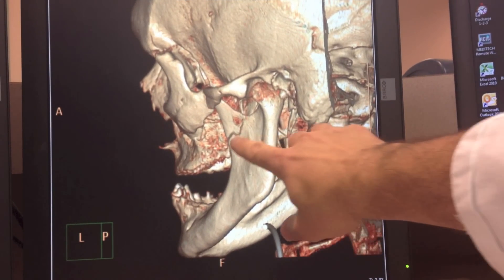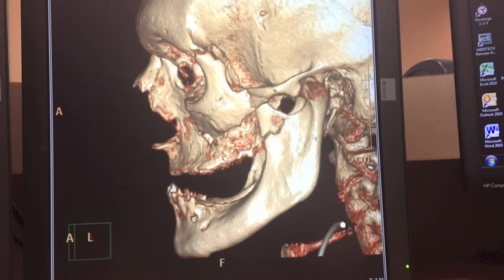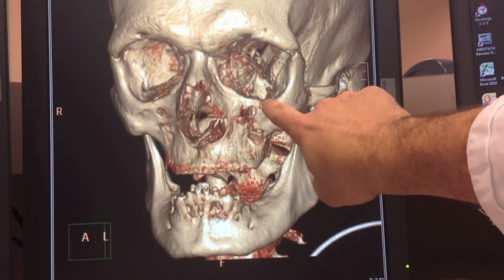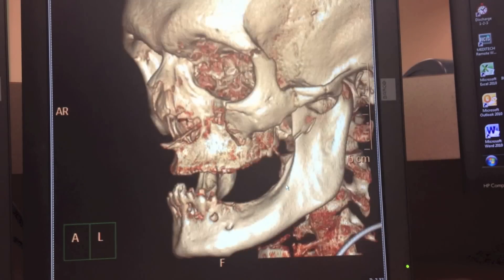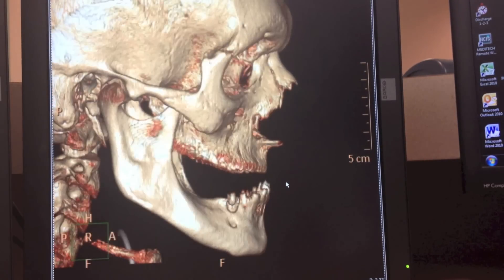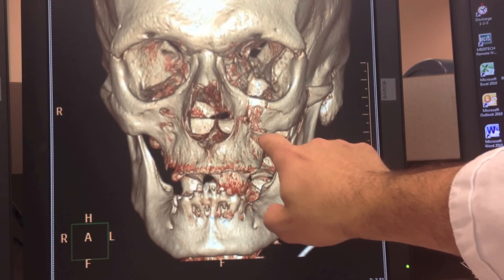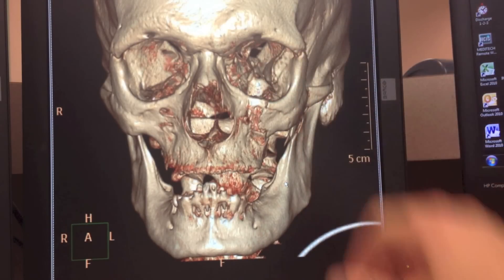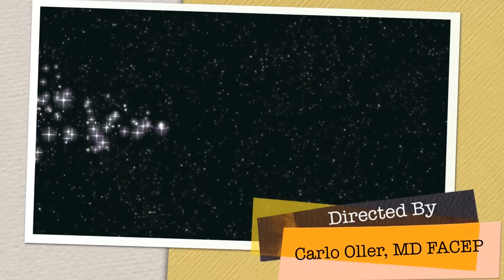mandible and facial fractures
this patient was assaulted and sustained fractures to the mandible and the maxillary sinus. This is a 3D reconstruction of the CT scan images done on this patient.